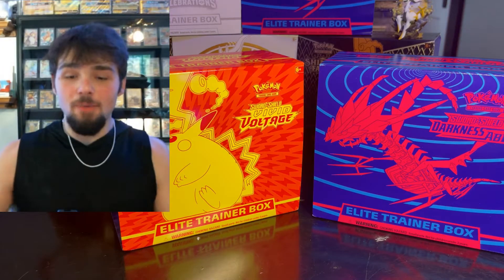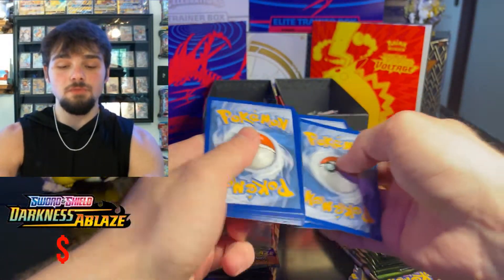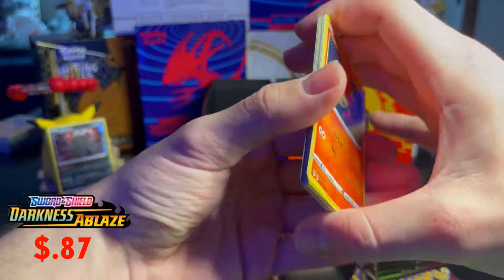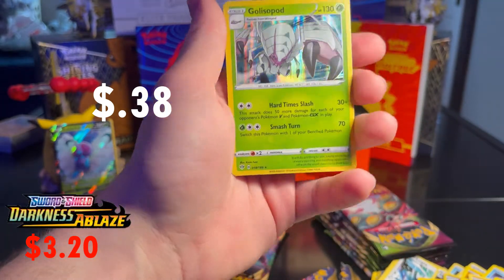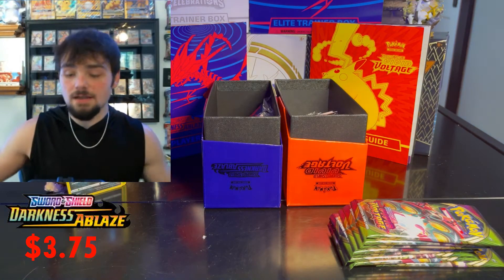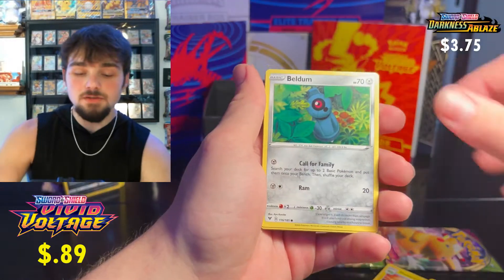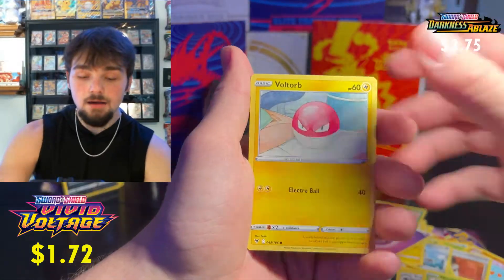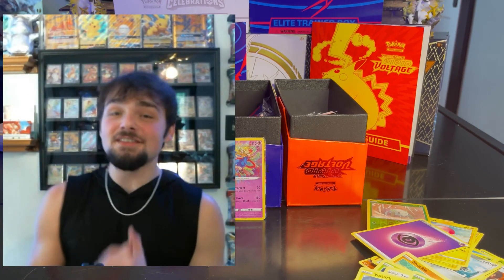Darkness Ablaze VS. Vivid Voltage! Elite Trainer Box PACK BATTLE! Who WINS? * Pokémon Pack Opening *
What's up Munching Family!
Welcome to the channel! And as always, I'm your host TheMunchingLax!
Today kicks off the brand-new Pokémon series, The Elite Trainer Box Battle Series! AKA ETB Battle Series!
In the first round we have Vivid Voltage VS. Darkness Ablaze!
I thought this would be a great way to kick off the series as Darkness Ablaze and the Vivid Voltage Pokémon expansions don't include any Alternate Arts. Both sets contain 1 or 2 of those big hitter cards as well, for example the Rainbow PikachuVMAX and the CharizardVMAX. So, I thought this match up would make a lot of sense!
Also, we are only adding up the hits in the packs themselves since both these boxes will include bulk, sleeves, dice and etc.
Who do you think will win? Let me know down below
It goes a long way for me! I spend countless hours editing so any support truthfully goes a long way!

PEACE!